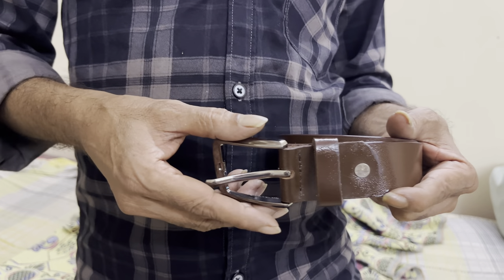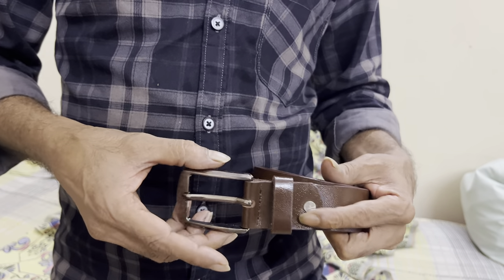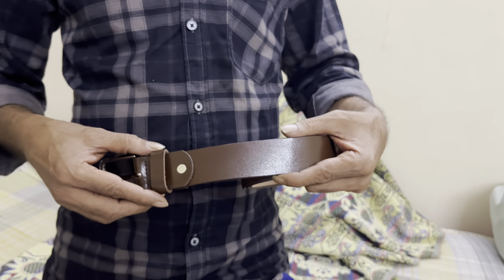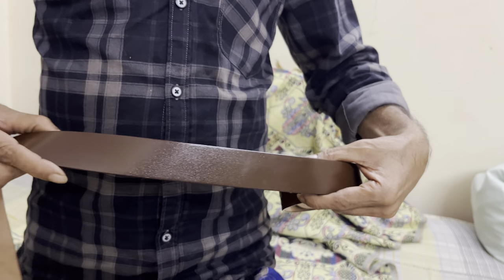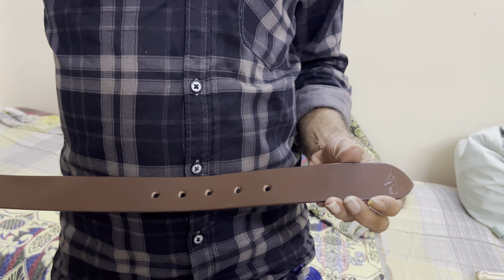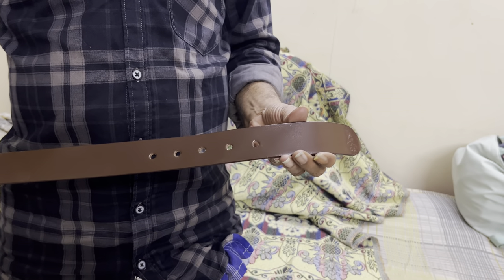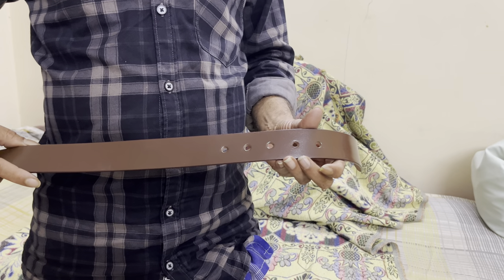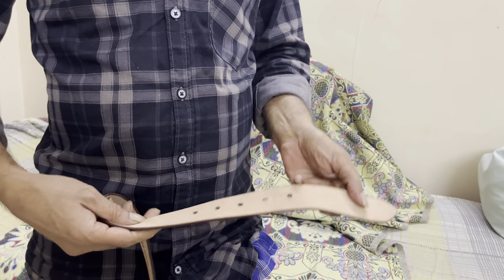Formal leather belt for men